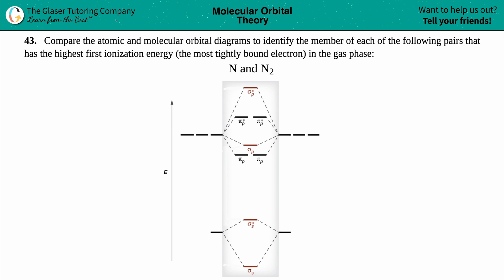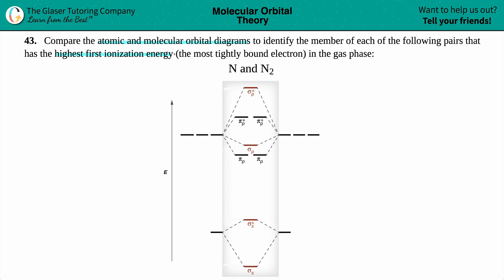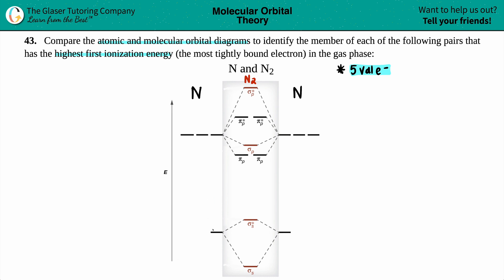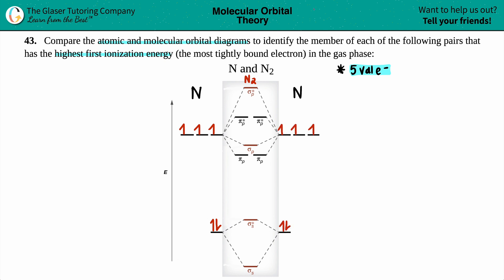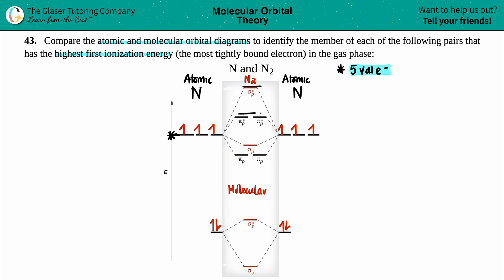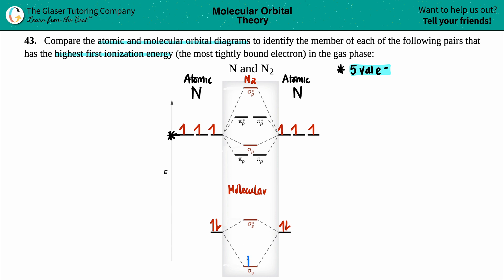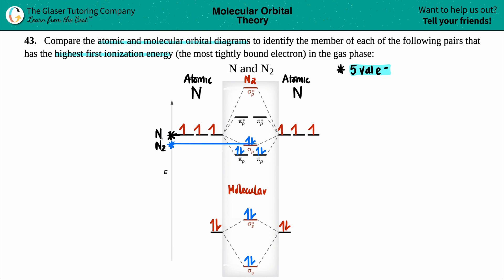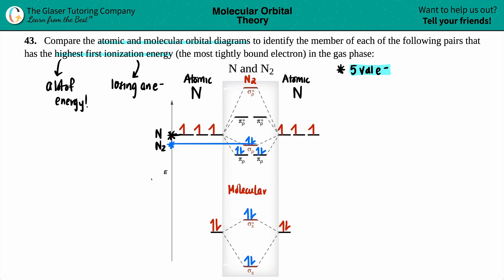8.43b | Which one has the highest first ionization energy based on their orbital diagrams ? N or N2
Compare the atomic and molecular orbital diagrams to identify the member of each of the following pairs that has the highest first ionization energy (the most tightly bound electron) in the gas phase:
N and N2